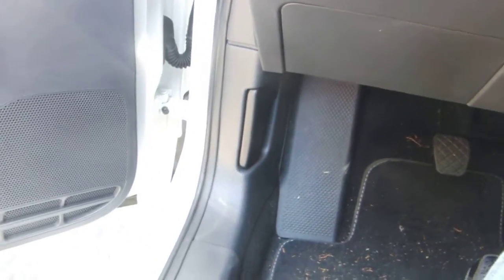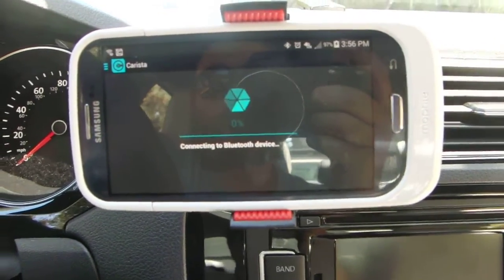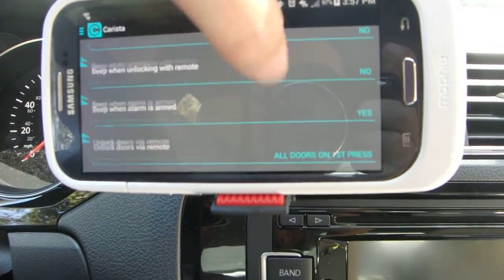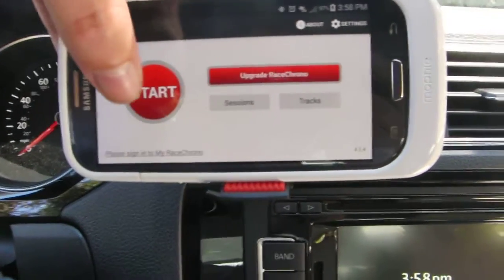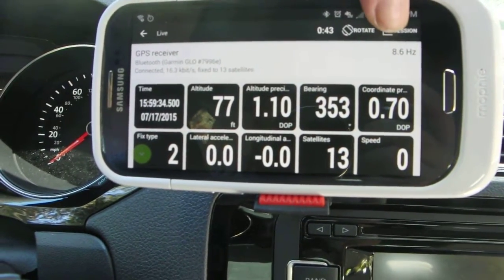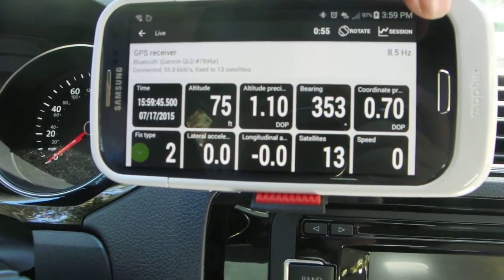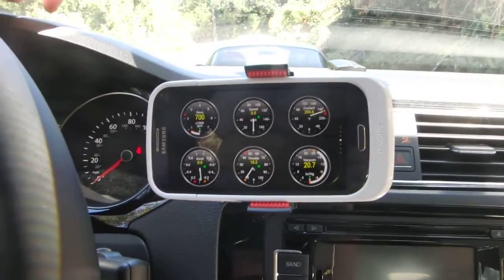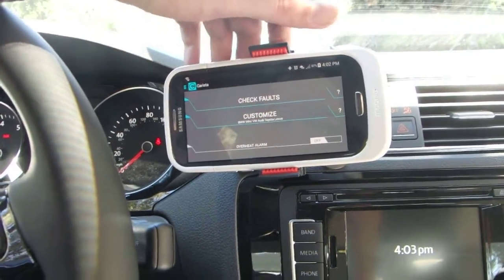OBD2 + GPS Bluetooth paired to android device on a 2015 VW Jetta 1.8T Sport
OBDII Bluetooth dongle and Garmin Glo GPS Bluetooth paired to android(apps: Carista, Torque Pro, RaceChrono)
Garmin Glo 10Hz GPS bluetooth($99)
OBDII bluetooth dongle($13)
Smartphone car vent mount($10)